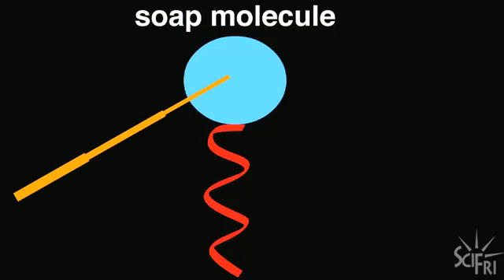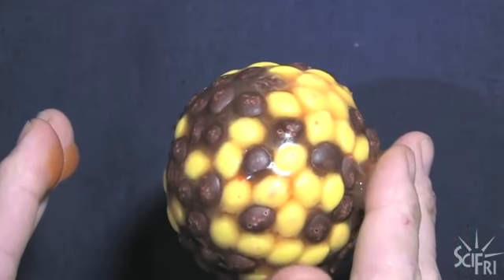SciFri Videos: Candy Corn in Space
Astronauts are allowed to bring special crew preference items when they go up in space. NASA astronaut Don Pettit chose candy corn for his five and a half month stint aboard the International Space Station. But these candy corn were more than a snack, Pettit used them for experimentation.